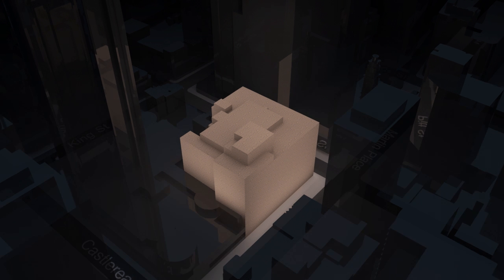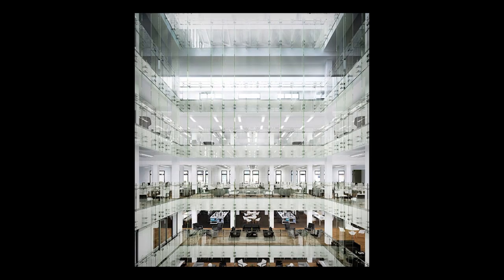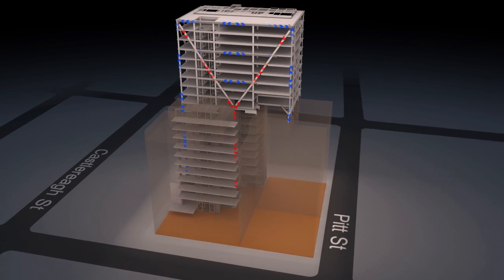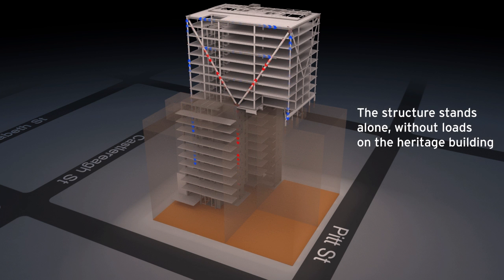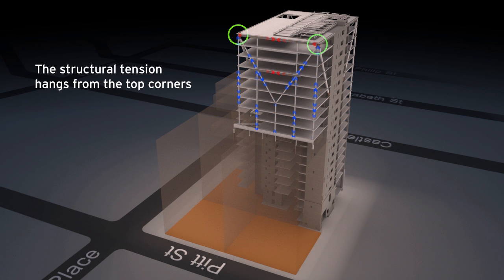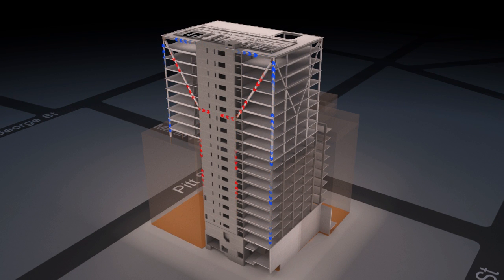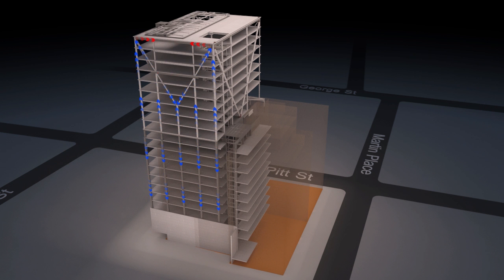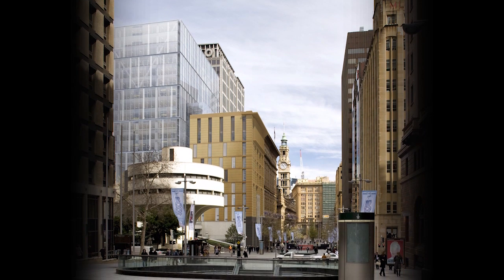Projects | A structural analysis of 5 Martin Place, Sydney, Australia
A structural analysis with Tony Lavorato, the project's lead structural engineer. The redevelopment of 5 Martin Place in Sydney, Australia, entailed an additional 8000 square metres of office space cantilevered over the heritage building.

Drawing on our capability and experience in undertaking advanced analyses of building structures, Aurecon demonstrated to the client that a cantilever solution with a simplified V-shaped bracing on four sides of the tower would be the best engineering solution for the project.

No benchmark design was available to use as a comparison for this unique solution, and Aurecon had to develop a unique set of criteria to predict the long-term global movement of the tower structure to a high level of accuracy.

The structural solution was integral to the success of the project from an aesthetic and commercial perspective. Aurecon's design substantially reduced the number of steel members to be erected, and greatly simplified the connections, leading to a ten week saving in the programme.